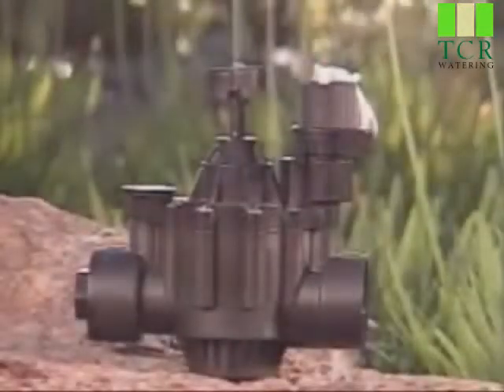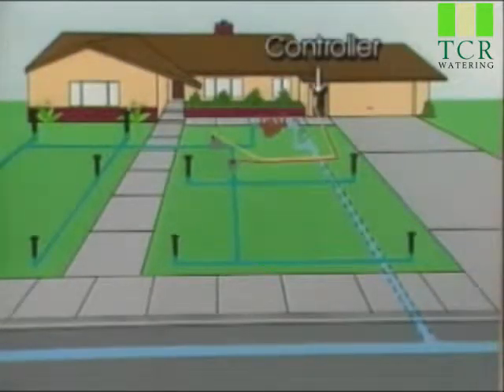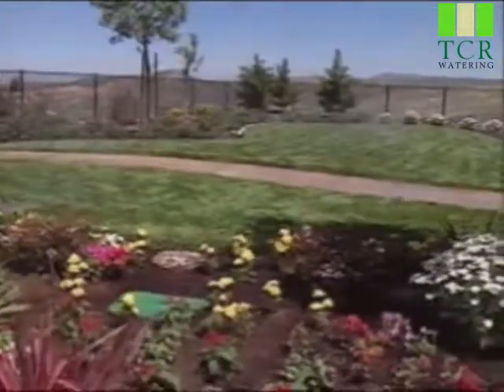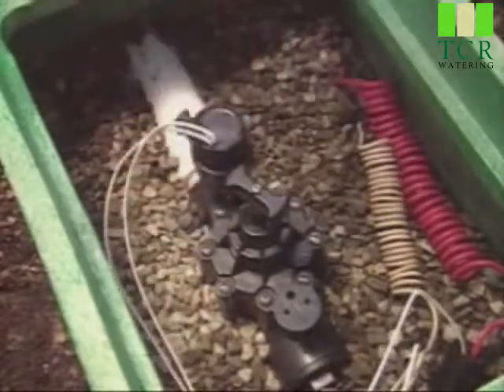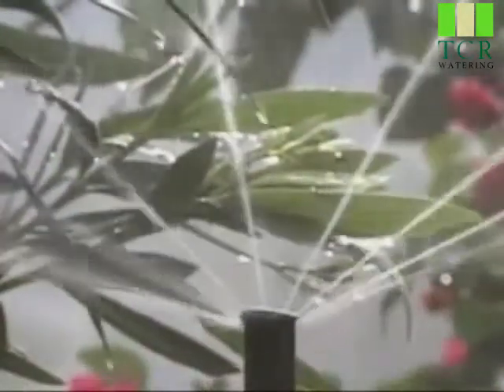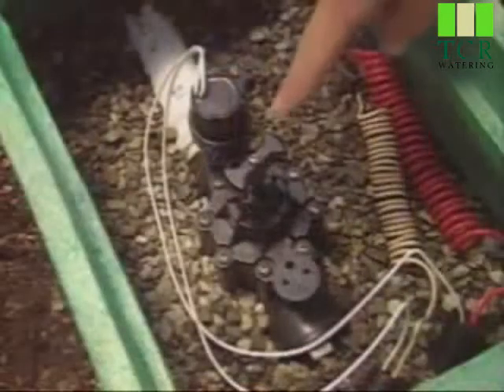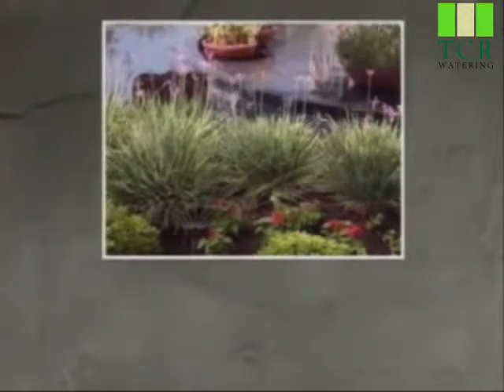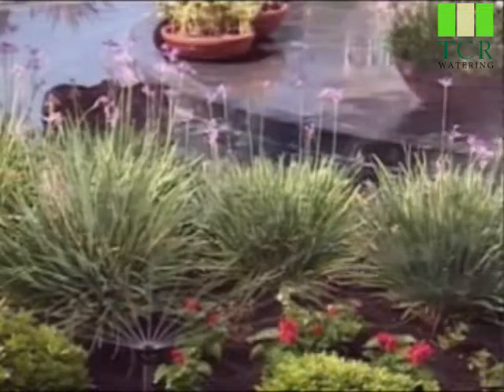Rain Bird PGA Valve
A short video on the operation of a Rain Bird PGA Valve